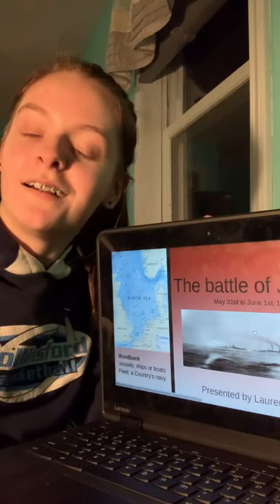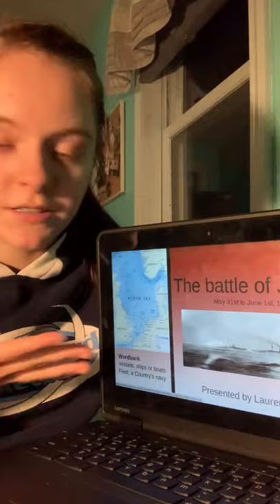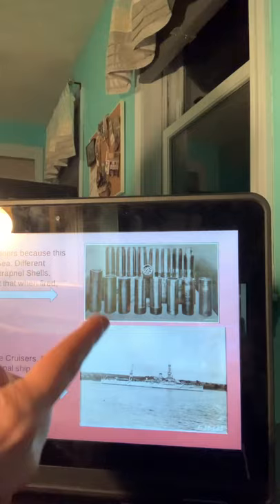The Battle of Jutland, Lauren Walker